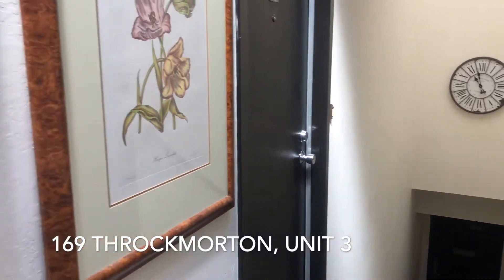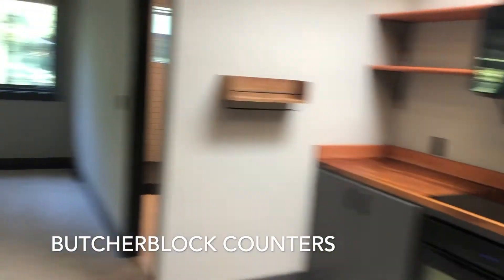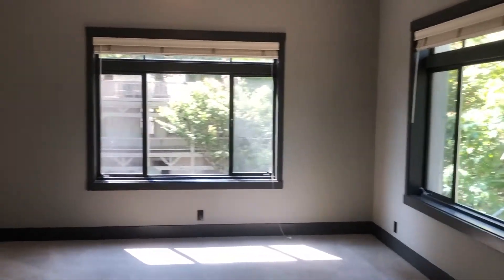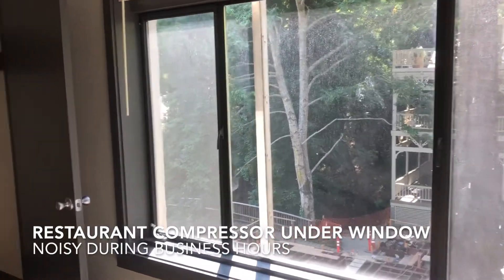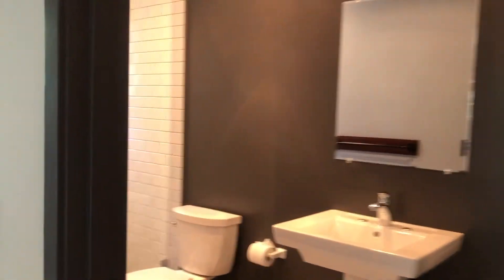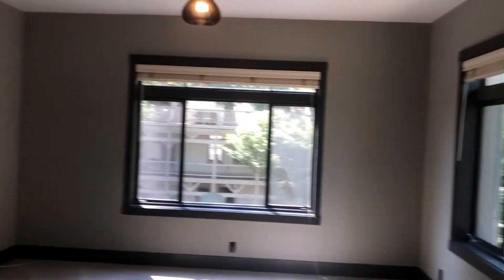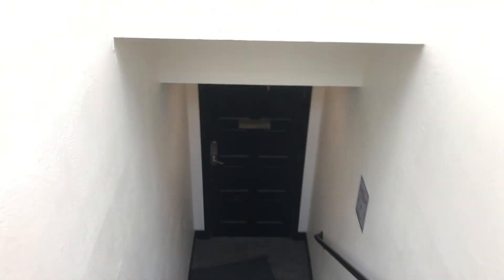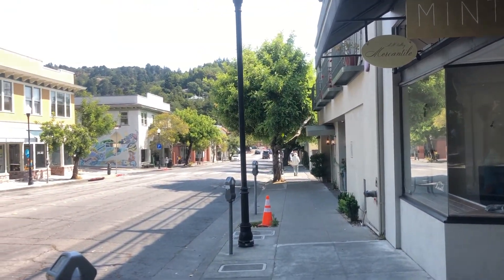169 Throckmorton, Unit 3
This 1BD/1BA apartment is ~550sf, carpeted throughout and located right in the heart of downtown Mill Valley. Enjoy the convenience and walkability of a downtown location with easy access to the trails that make Mill Valley world famous. It's located above the fun and social Mill Valley Beerworks so do expect some noise during business hours once restaurants open.

When entering the apartment you're greeted by a modern kitchen with stainless steel fridge and dishwasher, black electric cook surface stove and microwave, and butcherblock counters. The kitchen has an open floor-plan that immediately opens to the extra large living room. It's perfectly sized to fit a dining area as well as a large couch and TV area, making it a perfect space for entertaining.

The bedroom is large enough to fit a king mattress with plenty of additional space and has a standard closet. The bedroom window is located above a compressor from the restaurant below so do expect noise during business hours. The bathroom has tile flooring and a pedestal vanity. The shower is a large, tall and modern standing shower.

Amenities: Water and Electric are included, 1 parking space at back of the building. Access to the buildings shared washer and dryer.

Located right in downtown Mill Valley this is the perfect home for anyone looking for the ease and convenience of downtown living while still getting easy access to the trails that make Mill Valley famous. Right around the corner from Equator Coffee, a local social hangout, and just down the street from the Dipsea Trail. It's located right above Mill Valley Beerworks so expect noise during business hours and a great hangout in the evenings.

Available today for lease. Water and garbage included. 1 car parking included.

PET POLICY: Pet be considered on a case-by-case basis for well-qualified applicant(s) unless otherwise noted. Pet Application and monthly Pet Admin fee for approved pet(s) are required unless otherwise noted. Monthly pet admin is $60 per approved cat and/or $100 per approved dog unless otherwise noted. Assistive animals are always permitted and are approved with legal documentation. No Pet Admin fee applies for Assistive animals. Individual terms may vary based on property and management options; pls inquire.

ADDITIONAL TERMS: No smoking. Please expect a $49.00 application processing fee per adult. Renter's Liability Insurance required. Filter changing fee/policy applies.

Join Our Exclusive "COMING SOON" Pocket List for access to MEMBERS ONLY private listings

Foundation Homes: Performance Built Property Management for Results Driven Investors.

Listed By:
Shawn Walker, Agent
Christopher Barrow, Broker
Foundation Homes Property Management
Leasing ~ Management ~ Sales ~ Investments

AUTOMATED SHOWING INSTRUCTIONS:

Please use the following link to view available times and request an appointment 24/7 online:

-OR-

Need to talk to us? Please call during normal business hours M-F for fastest response!